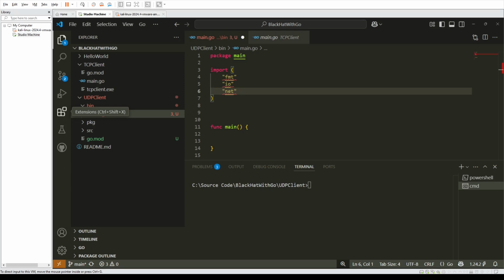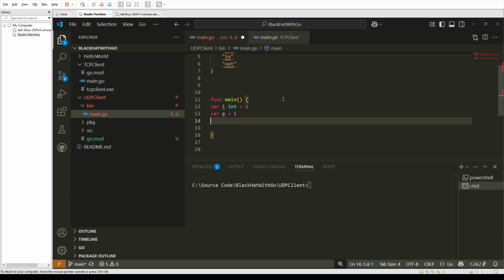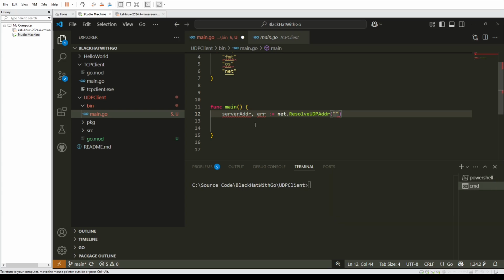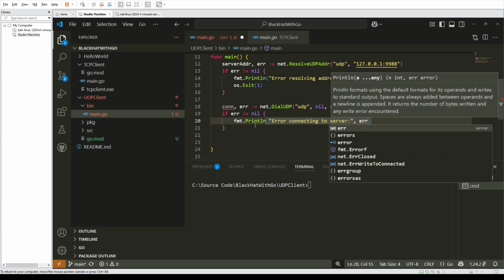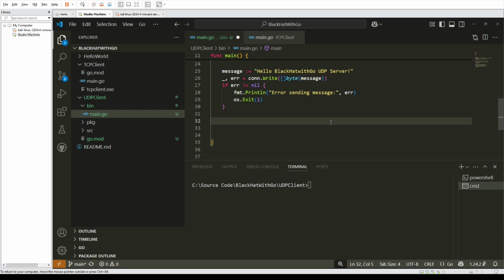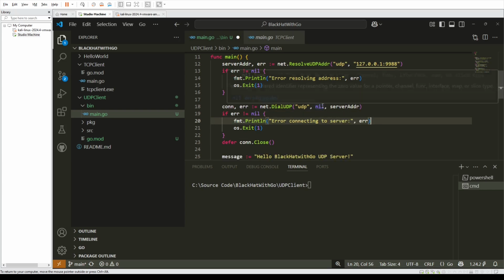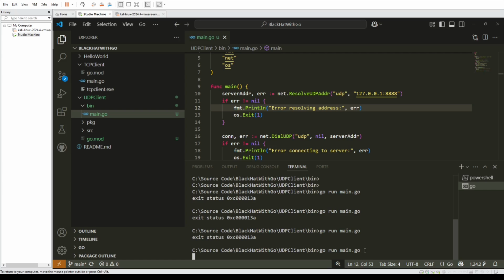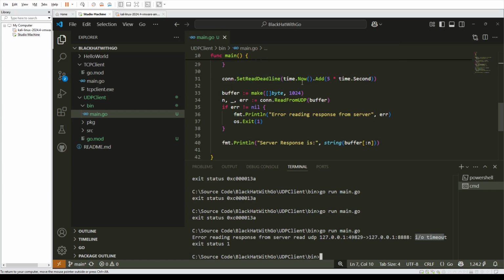Blackhat Golang Protocols, Packets & Pure Chaos Part2 - UDP Client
In this video, I explore the dark side of programming by recreating Black Hat tools using Golang—inspired by the legendary Black Hat Python book. In Part 2 we walk through building a UDP Client.

Whether you're a cybersecurity enthusiast, aspiring hacker, or curious about how Golang can be used in offensive security, this is the perfect intro to blackhat programming with Go.

🧠 What You’ll Learn:

    Creating a basic UDP client in Golang

    Learning Go syntax and networking from a hacker’s perspective

    Real-time coding and troubleshooting (mistakes included!)

Timestamps:

00:00 Intro
00:26 Explanation of Operators used in Part 1
4:00 Building the UDP Client
16:05 Running the Code
16:20 Troubleshooting
17:28 Adding a Timeout

In the next video I will be building a TCP Server The series will follow through the examples in the Black Hat Python Book and we will try to recreate all the programs in GO.

If you like this content and want to see more or maybe you are a GO expert and can give me some tips!

Link for the Black Hat Python Book: